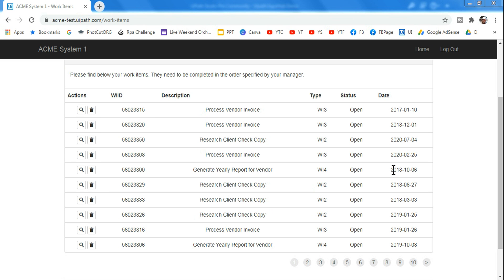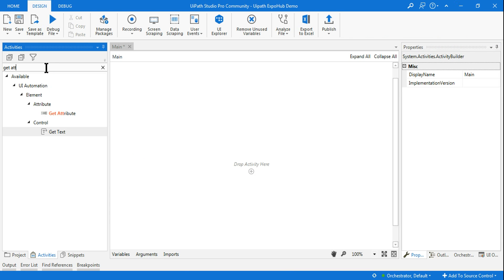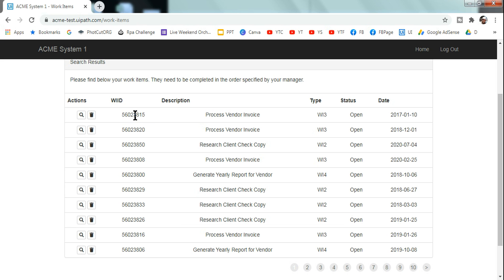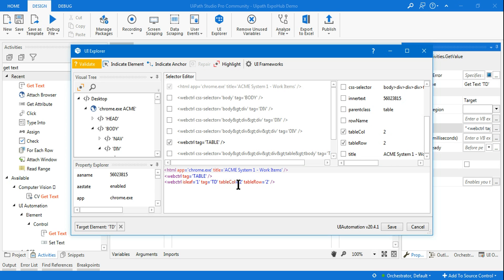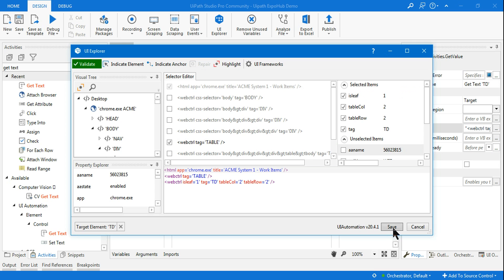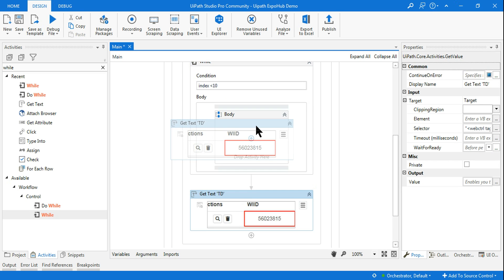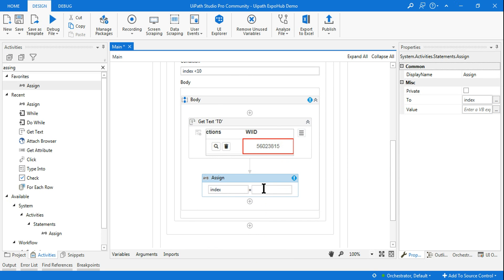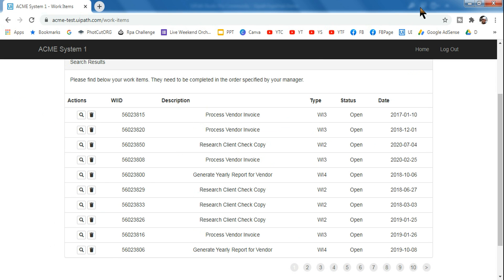UiPath Selector Fine Tuning with Index Variable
: Learn how to Increment index in a selector or How to parametrize web index in selectors  or Increase index number  by fine tuning the selectors. Use this video to learn the key technique.
This video is going to answer following questions:
How do you pass a dynamic variable in selector in Uipath?
Can variables be used to build dynamic selectors Uipath?
Can you store a selector in a variable in uipath?
How do you pass a variable in UiPath selector?
How do you validate a selector in UiPath?
How can we improve a selector?
How can you dynamically change parts of a selector UiPath?

Get answer to all your questions in this video.